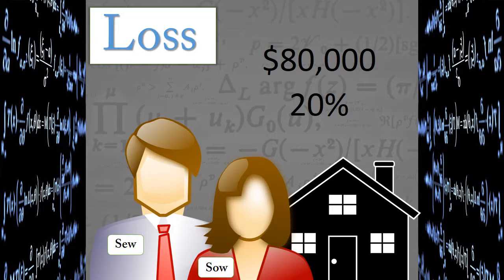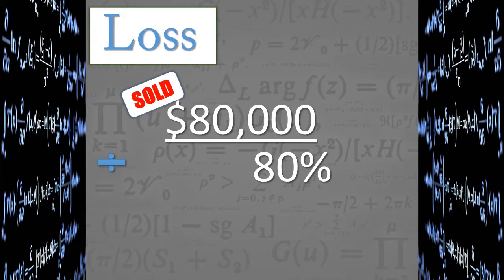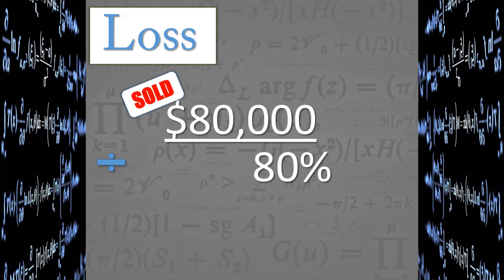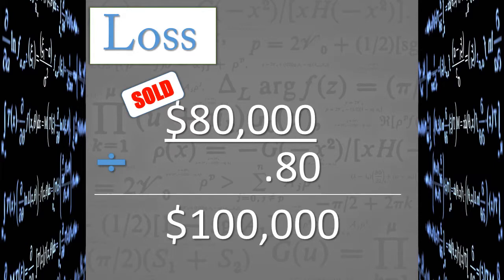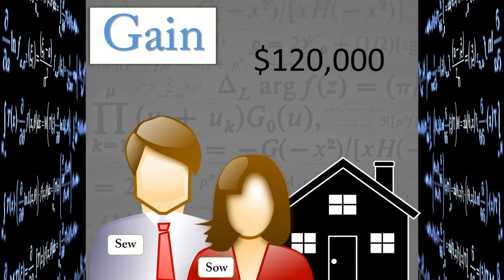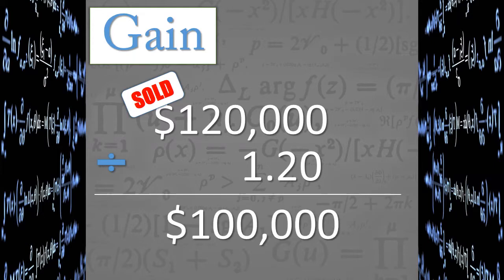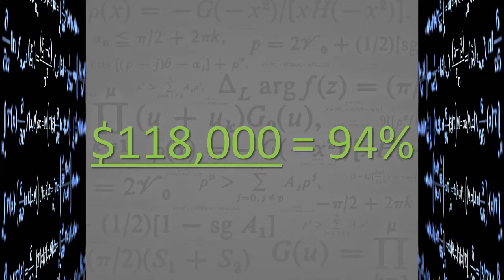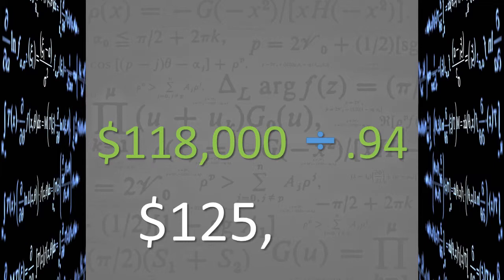22 Math 05 Percentage Problems